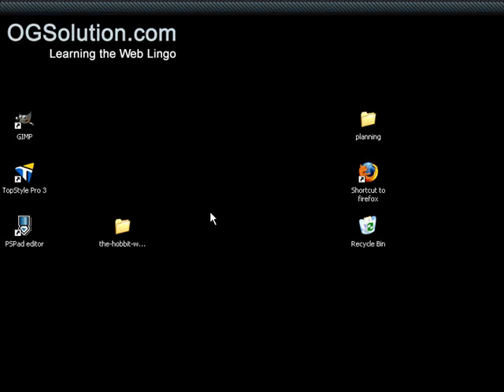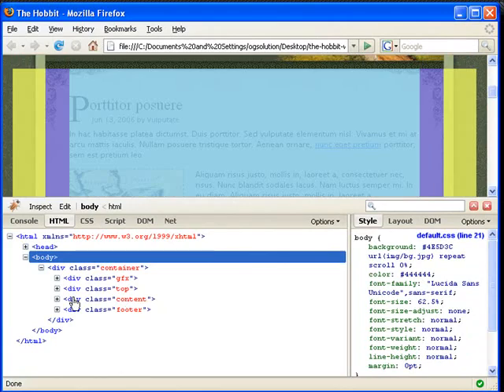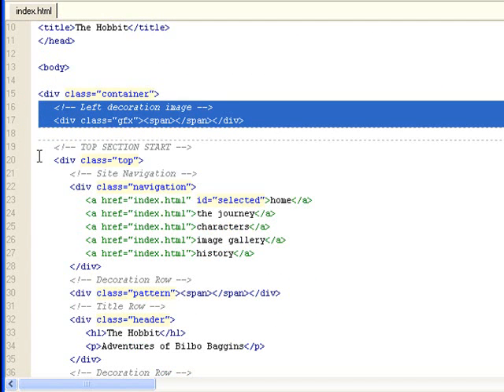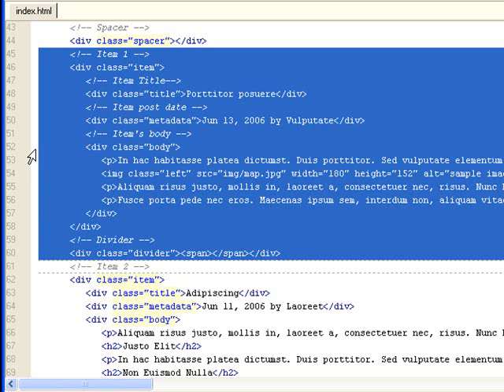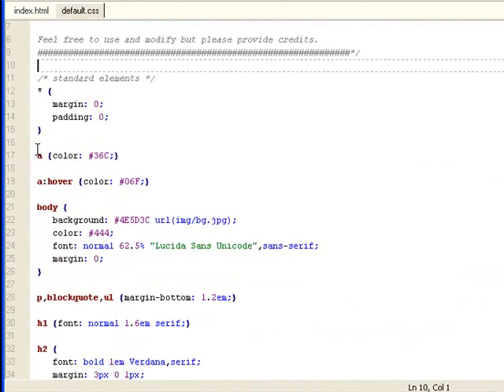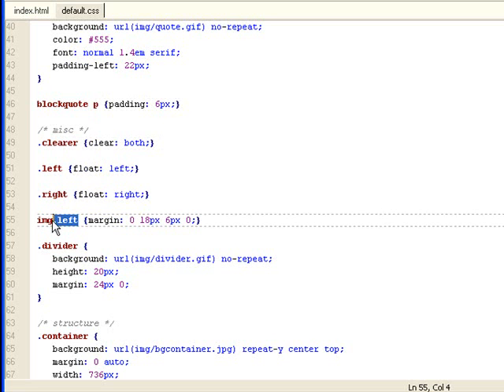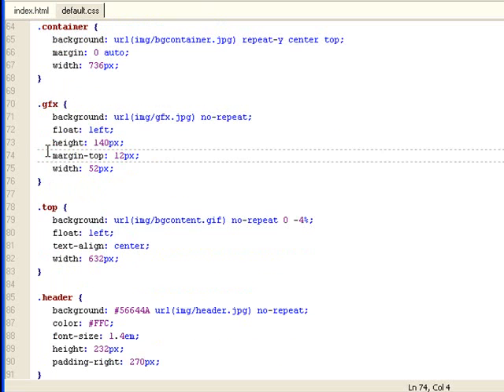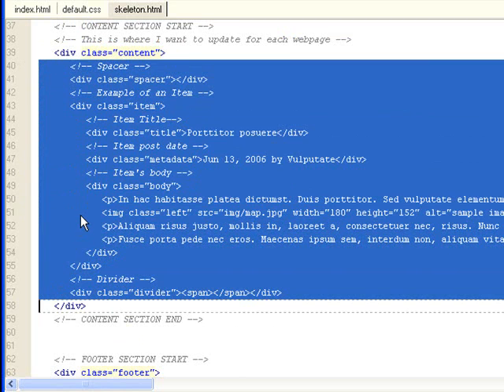Storyteller Website (3) -- Template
In this screencast, we are going to familiarize the codes for the template we downloaded so we can customize it to our needs.